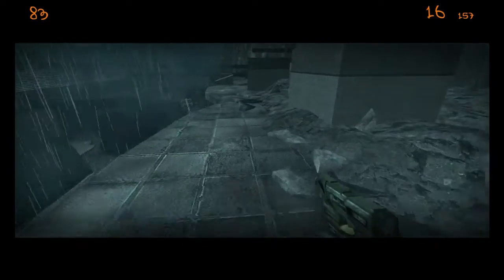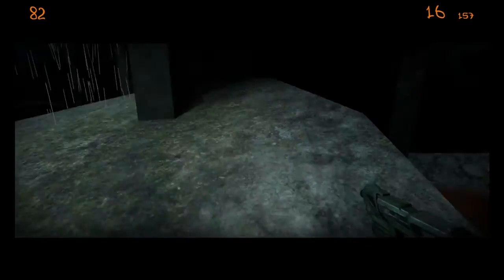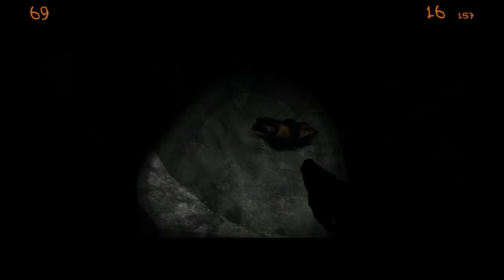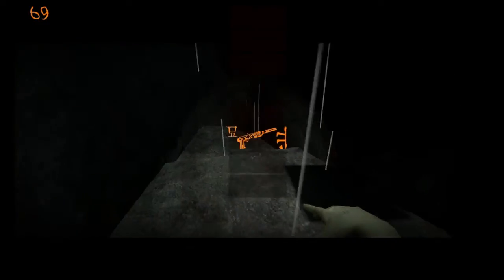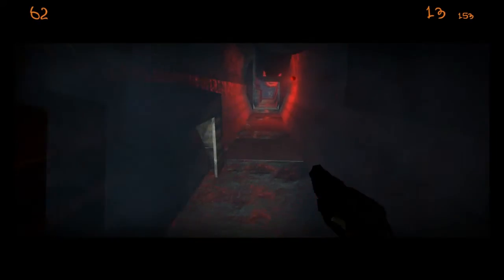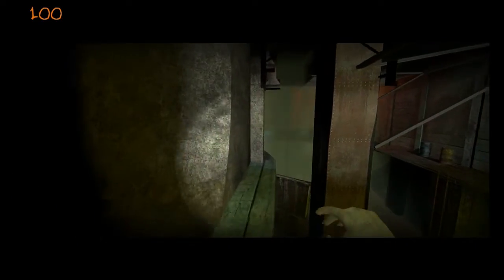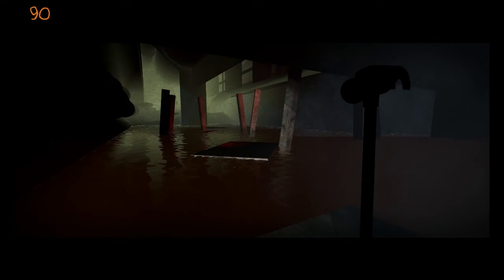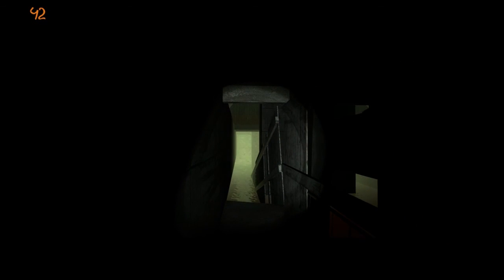Let's play G-string - Part 7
In which we go through the obligatory sewer section.